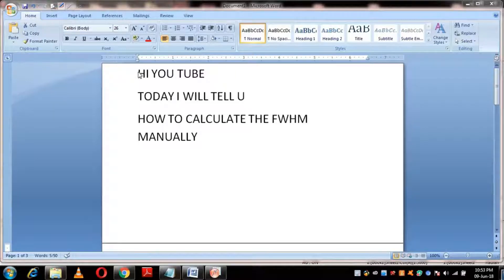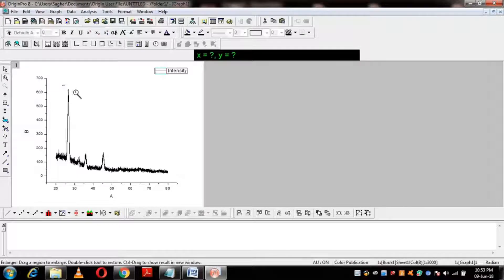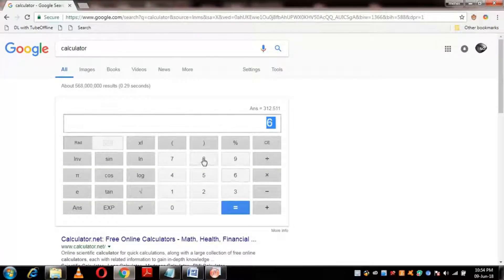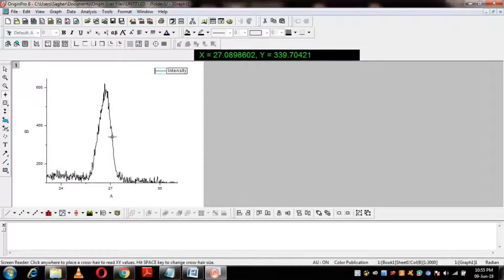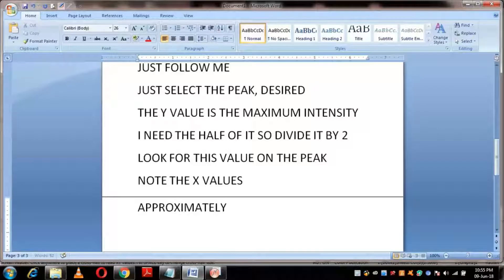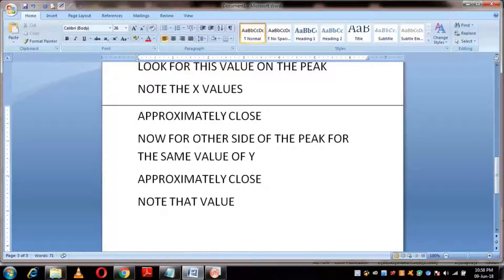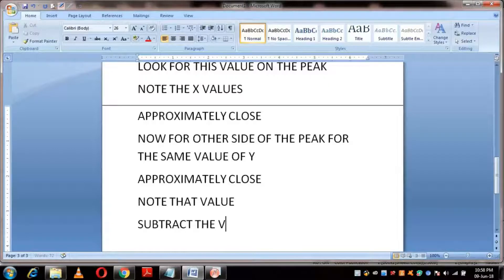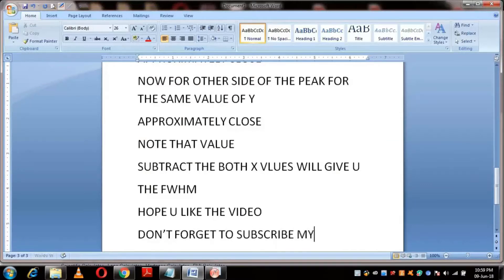How to calculate the full width half maximum(FWHM) manually|for beginner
If you are beginner and you don't know how to use the origin. than this video is for you. in this video you will get the easy and simple method to calculate the full width at half maximum( FWHM) manually.
you would also like to see.

# FWHM
# full width at half maximum
# peak broadening
calculate fwhm
calculate full width at half maximum
calculate the full width at half maximum
calculate full width half maximum
calculate fwhm
find fwhm
find full width at half maximum
find peak broadening
measure the full width at half maximum
measure the peak broadening
measure the fwhm
measure fwhm
FWHM
measure the fwhm manually
measure the full width at half maximum manually
measure the peak broadening manually
fwhm for beginner
calculate the fwhm manually for beginner
measure the fwhm manually for beginner
simple method to calculate the fwhm
easy method to calculate the fwhm
most simple method to find fwhm
most simple method to  calculate the fwhm
easy method to find the fwhm manullay
simple method to calculate the full width at half maximum manually
easy way to find the full width at half maximum manually